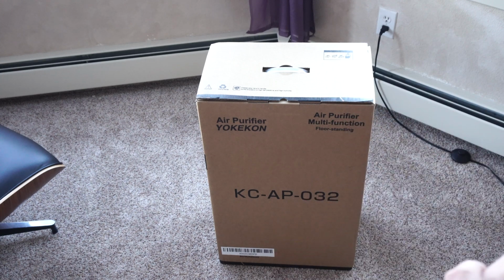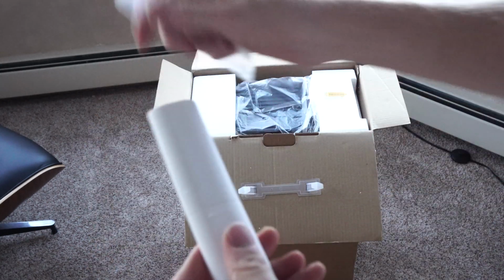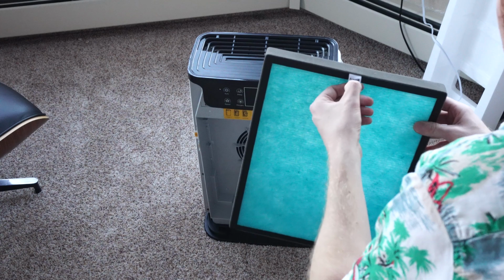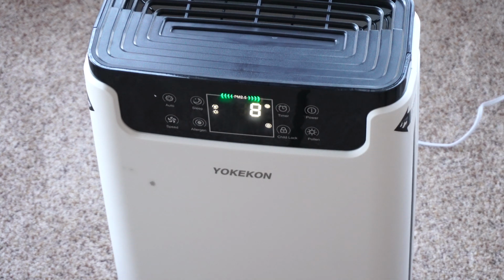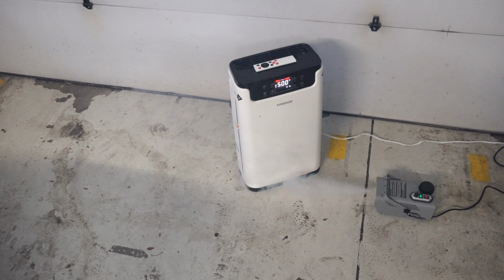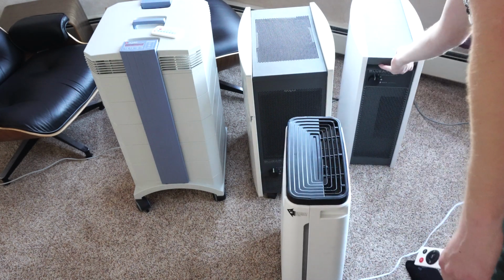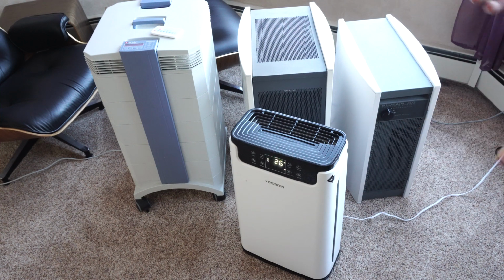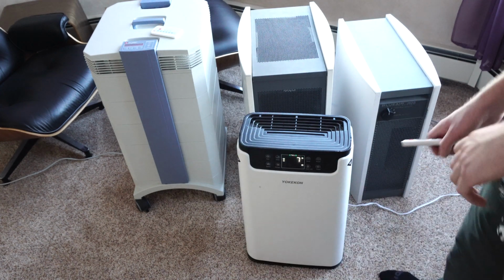YOKEKON Air Purifier From Amazon US Review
YOKEKON air Purifier , which is with 7-IN-1 filtration system for Small room Not Medium or Large as advertised!
 Day 3 of HANUKKAH Series